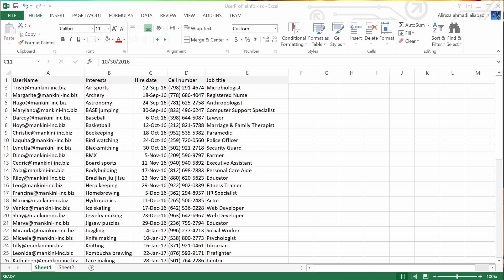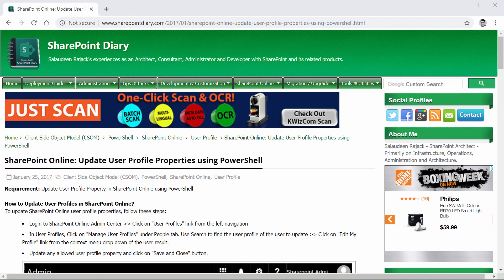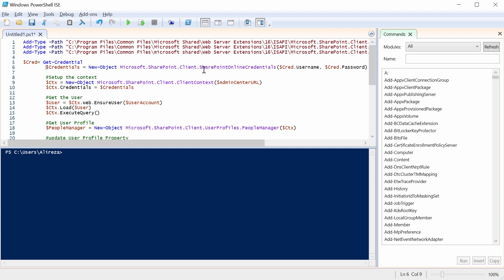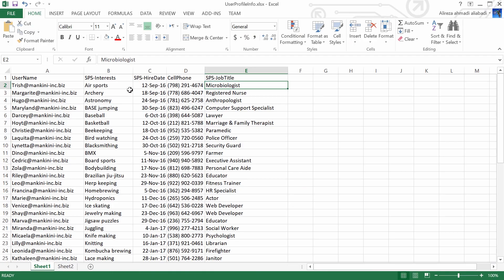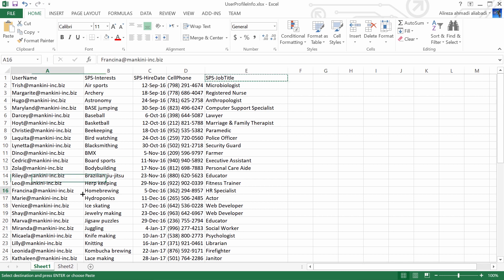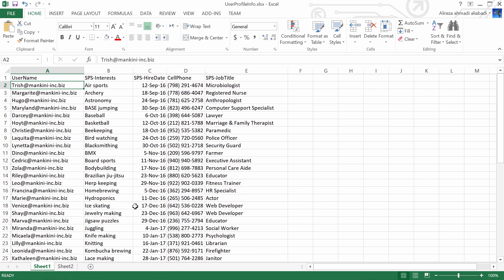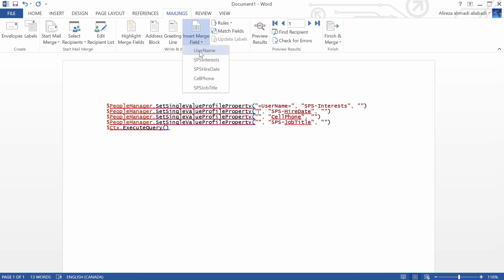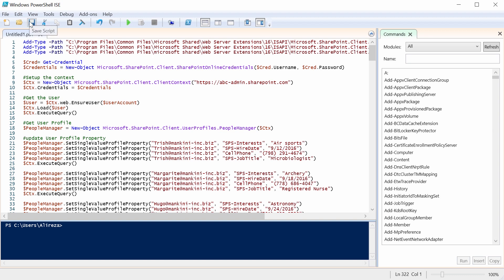This trick should make you a better PowerShell developer (Mail merge)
I have used PowerShell for the past 5 years, but I learned this trick 15 years ago and I have used it with SQL, Macro script, XML, JSON and mainly PowerShell.